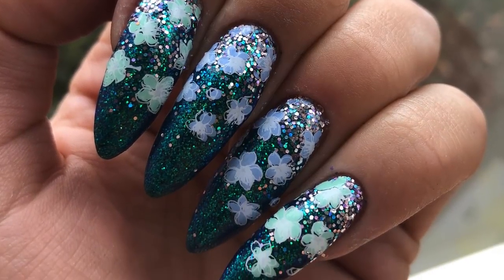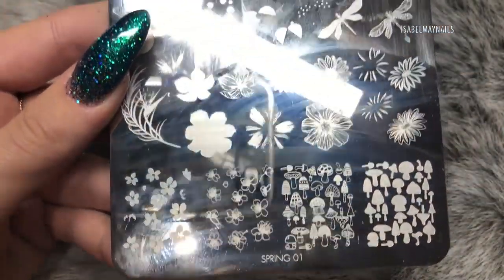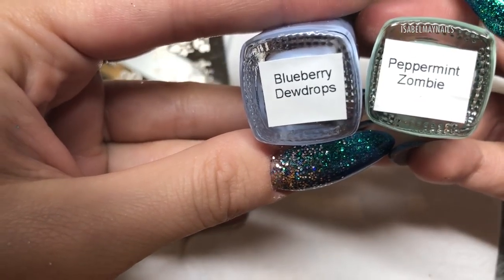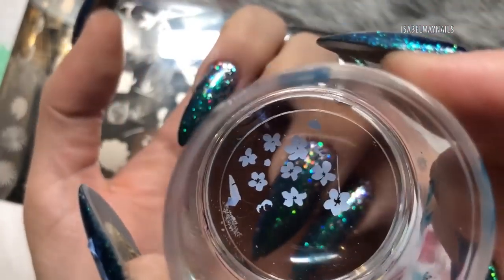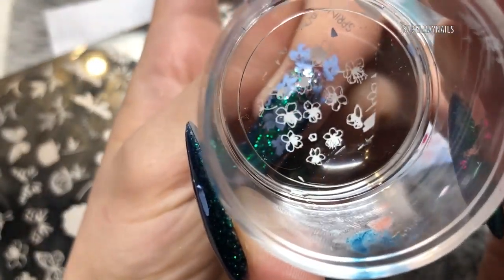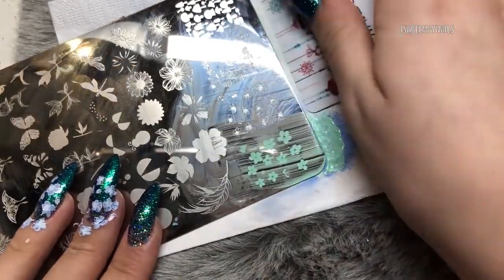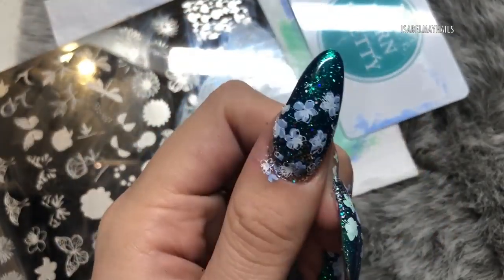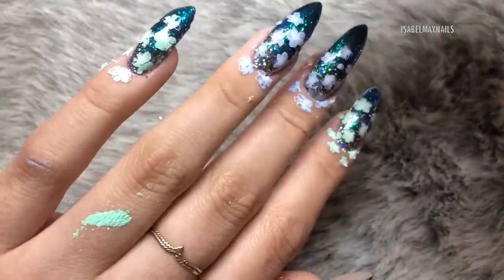GLITTER OMBRE FLOWER NAILS ISABELMAYNAILS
Remember to register channels! Thank You!